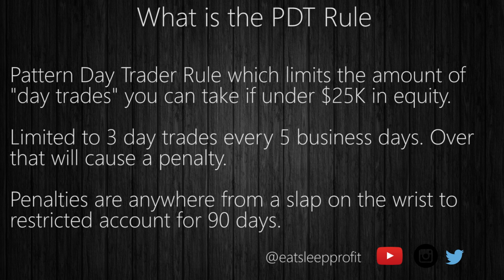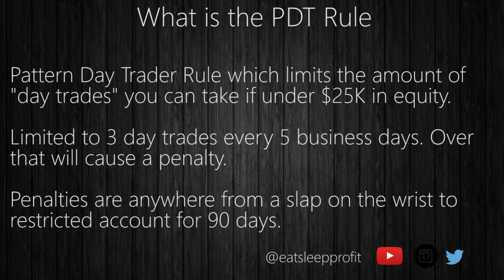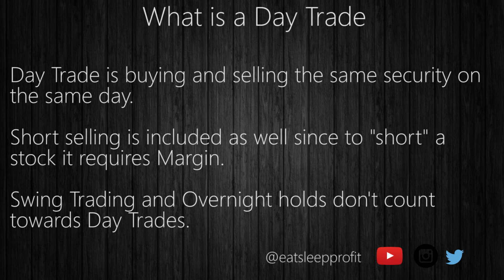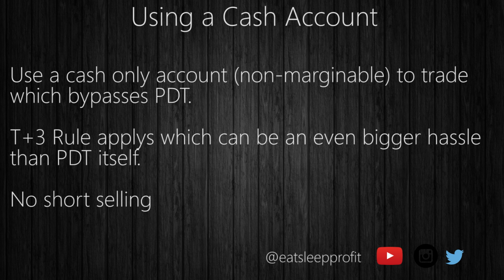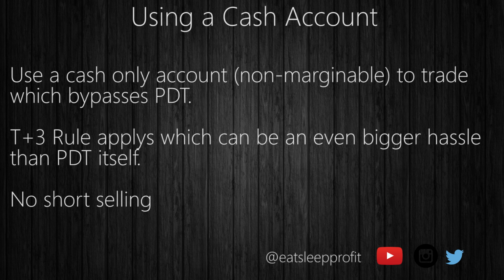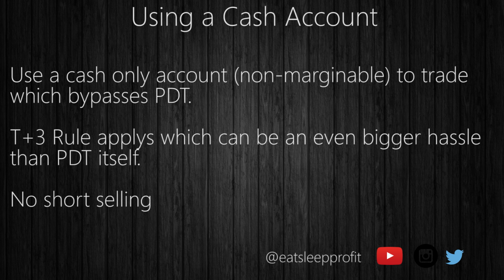How To Get Around The PDT Rule with a Small Account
Hey guys guess who's back! Time for weekly uploads and tutorials how about some live trading as well!

Start with a mentor, someone who has been there and back twice. When I first started trading I blew my account up twice, which spelled certain doom for me as a trader but I didn’t give up. I found a gracious mentor to teach me from start to finish and accelerate my growth. Now I’ve found consistent patterns and practices to find, trade and profit from the best stocks on the market.

THE NEW WAY TO INVEST

Since the stock market crash in 2008, the typical investor is gone since the markets volatility is 10 fold. So how do you profit in a such a market? YOU GET IN AND GET OUT!  I don’t hold my positions for more than a day or occasionally 2-3 days. I’ve made 100-200% gains in as little as hours by just using predictable but effective patterns to learn from.

-How To Trade Small Caps + Penny Stocks Under $10

-Identify  Patterns. Where to Buy/Sell/Profit Targets, Stop Loss.

-How To Manage And Diversify your Portfolio to Maximize Profits

-Believe it or Not Trading Psychology is HUGE. Learn How to Think !

-Hours of Real Trade Examples both Wins/loss Explained in Detail

-Learn patterns that have made me quit my job in my 20’sTrading Mentor: